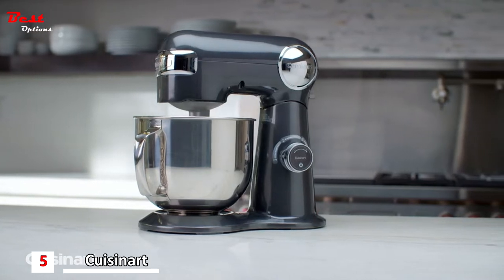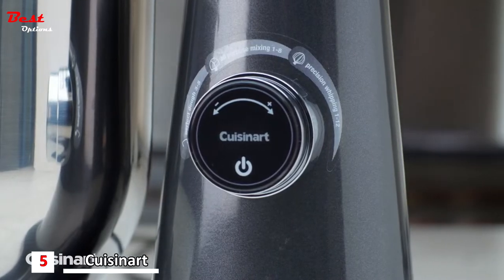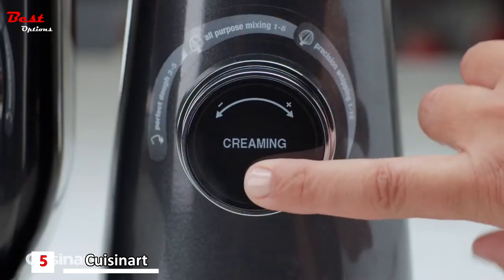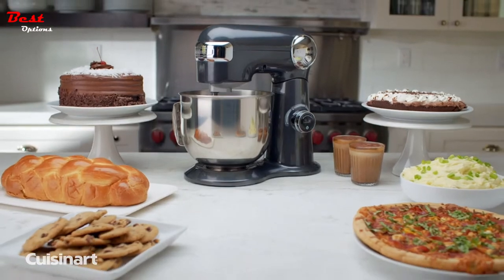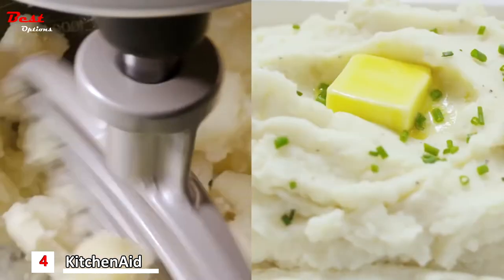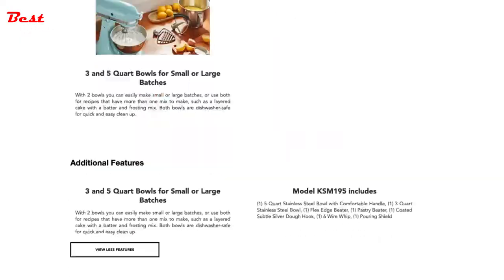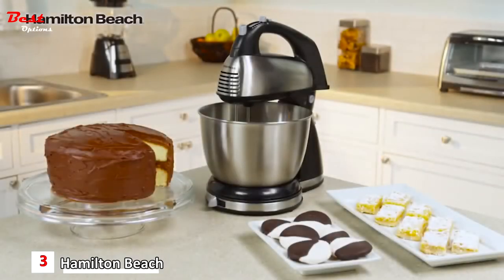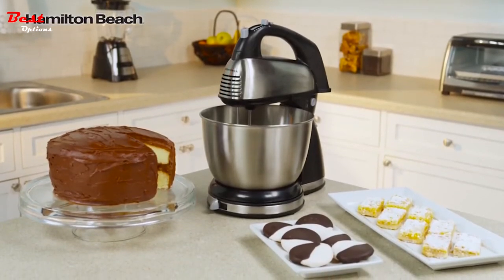5 Best Stand Mixers in 2022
Best Stand Mixers 2022
Do you need the Best Stand Mixers 2022? In this video, I put together a list of the Best Stand Mixers 2022. This is for helping you and makes an idea about this type of product!

✅5.  Cuisinart SMD-50CRM Precision Pro 5.5-quart Digital Stand Mixer
Amazon US
Amazon CA
✅4.  KitchenAid KSM150PSER Artisan Tilt-Head Stand Mixer
Amazon US
Amazon CA
✅3.  Hamilton Beach Classic Stand and Hand Mixer
Amazon US
Amazon CA
✅2.  GE Tilt-Head Electric Stand Mixer
Amazon US
Amazon CA
✅1.  Kenwood KM080AT Cooking Chef Machine
Amazon US
Amazon CA

★Best Amazon Today's Deals
★Try Twitch Prime
★Try Amazon Home Services
★Kindle Unlimited Membership Plans
★Give the Gift of Amazon Prime
★Create an Amazon Wedding Registry
★Try Audible and Get Two Free Audiobooks

00:00 Intro
00:05 Number 5
01:44 Number 4
02:58 Number 3
03:44 Number 2
04:13 Number 1